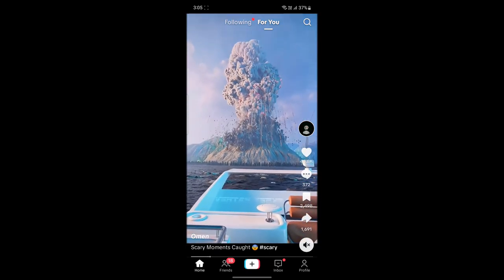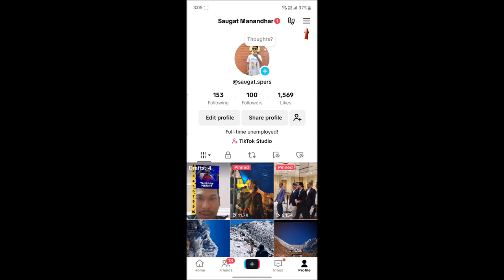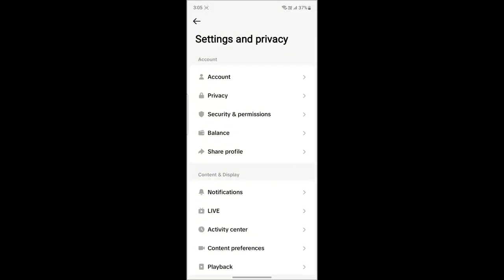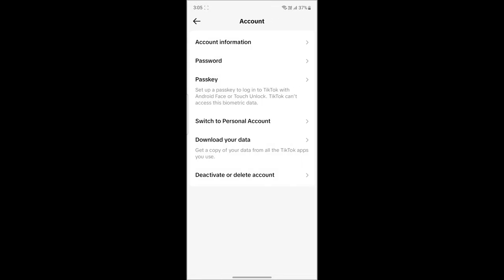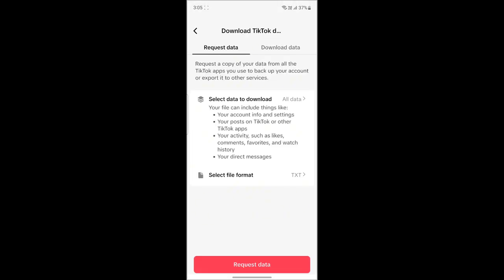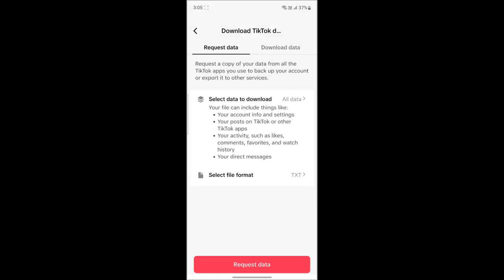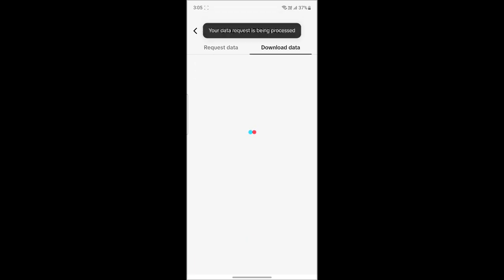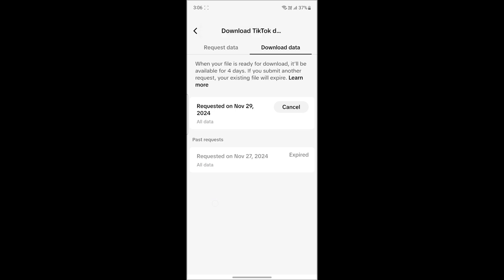How to Download Your Data in TikTok 2024?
TikTok 2024 makes it simple to download your data for transparency and record-keeping. This guide shows you how to request and download your account data, including videos, likes, and settings, in just a few steps. Take control of your TikTok information today.